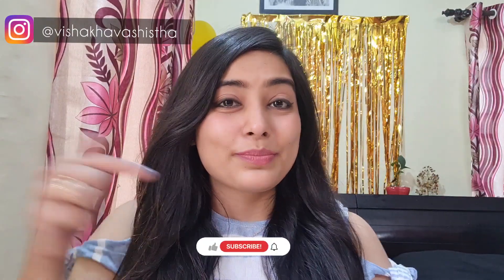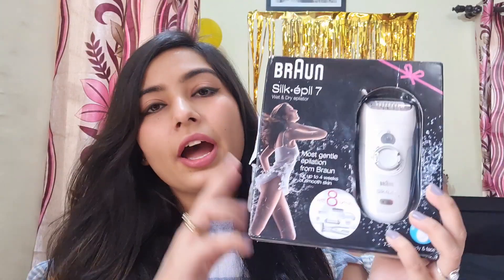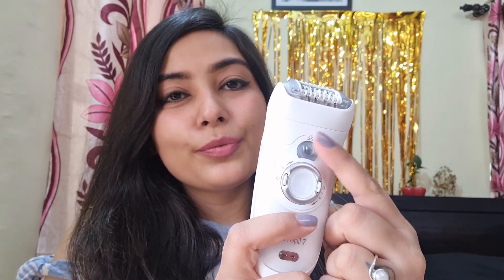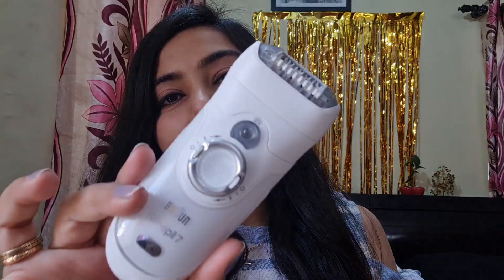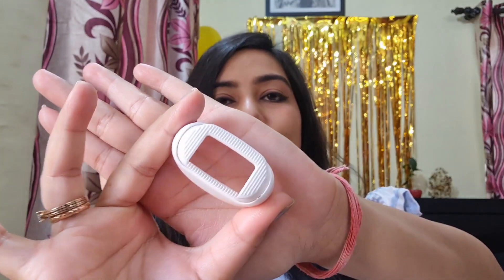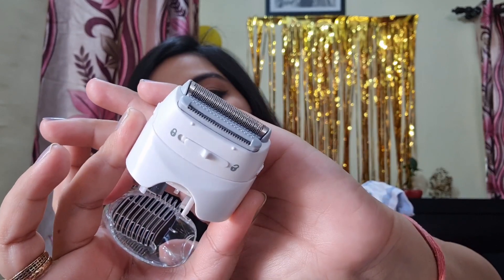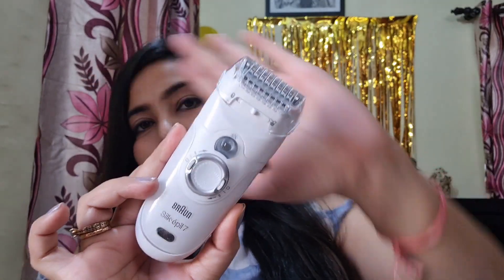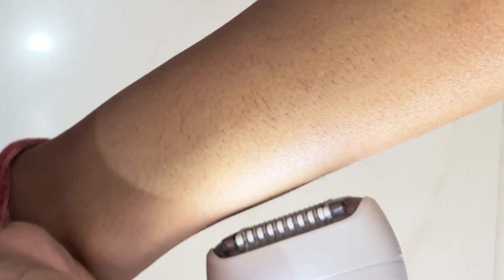EPILATOR Review | What is EPILATOR | How to use EPILATOR | BRAUN SILK EPIL 7 Review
Hey guys,

This video is detailed review video of  Braun Silk epilator 7- 561. I have shown all the parts and discussed every  tiny detail of  parts and even shared the process of using the EPILATOR. I have also attached a demo clip for reference.  If you are a first time user definately this video is going to be really helpful for you.

1. Braun Silk-Epil 7 7-561 Wet and Dry Epilator

Vishakha

If you want to check out this products links are given below

 BRAUN SILK EPILATOR